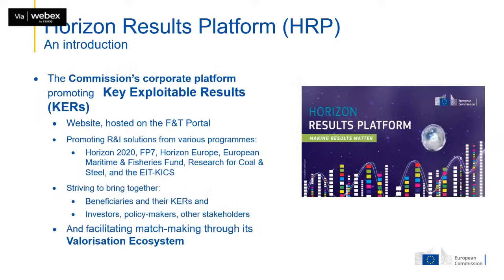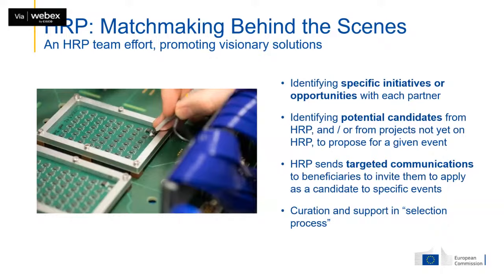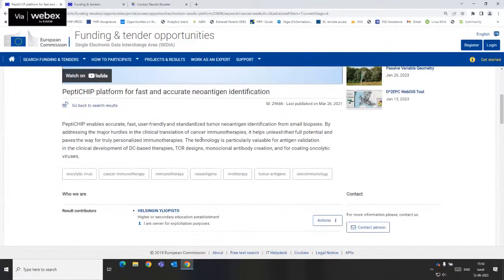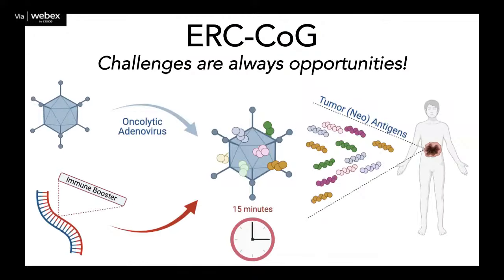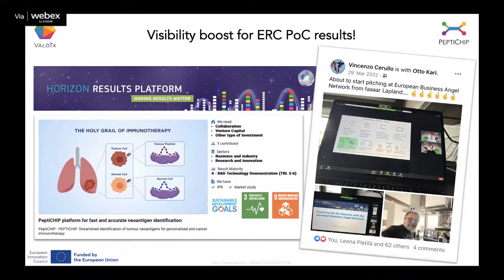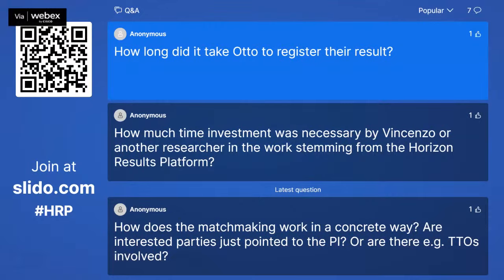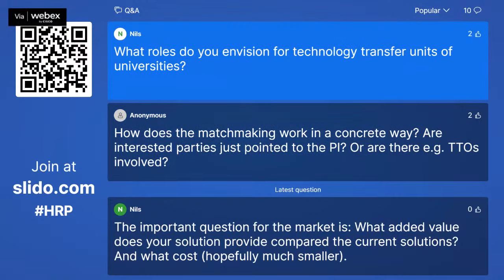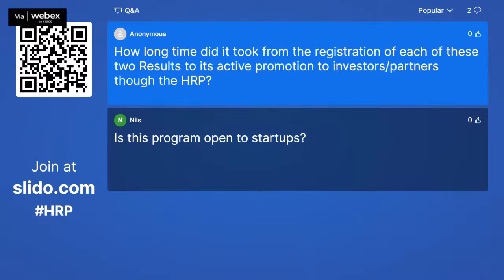Horizon Results Platform: Opportunities for ERC Beneficiaries (12 June 2023)